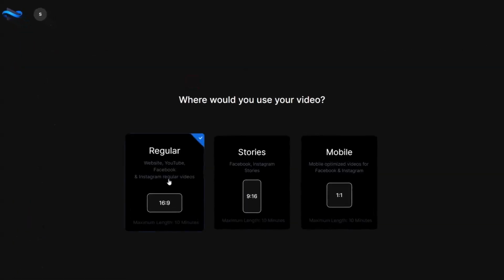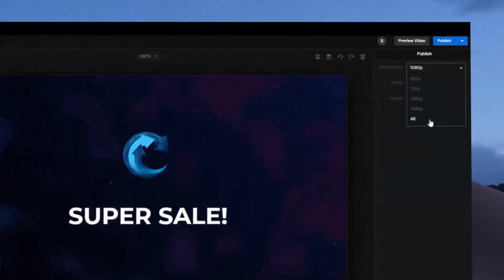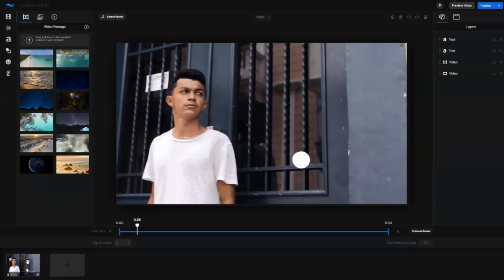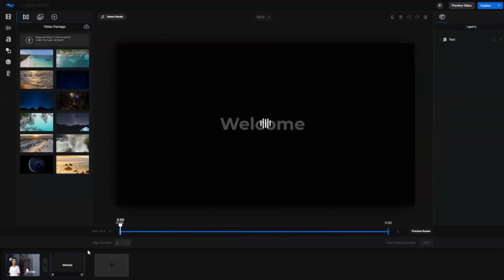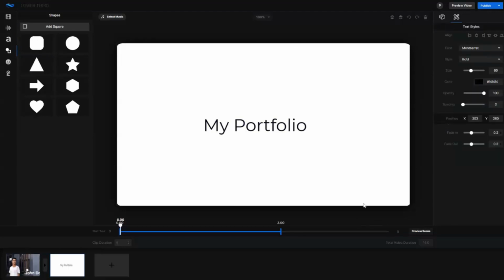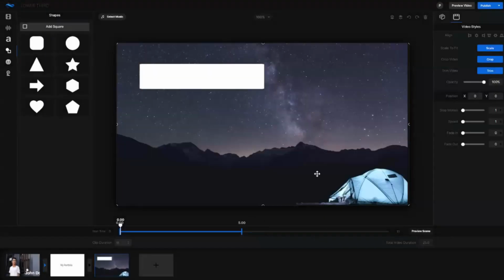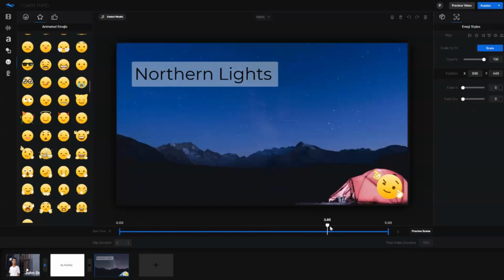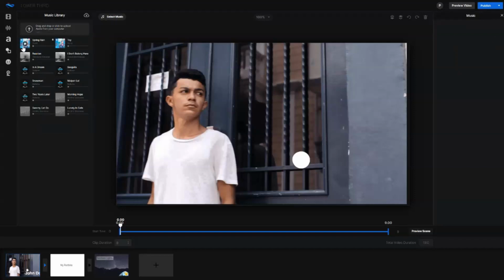VideoFlow Review💥All in One Video Editing Software for Beginners for One Time Fee💥Video Flow Demo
Powerful, engaging, creative videos for
Facebook, Instagram & YouTube in minutes…
Get paid $1000 every video you create. Sell Videos to businesses profit.
Create incredible, professional ads, stories & video updates that convert into sales.

Get Access To A Limited Time 'Founders Offer' For VideoFlow Today
'Social media ready' videos
in 3 easy steps
Select
Select the size you want. You can create videos quickly and easily for ‘Video Ads’, Stories or Video Updates.
Customize
Use our sleek, easy to navigate video editing system to add your effects, burn captions to your videos and quickly customize your videos enhancing both the design, look and feel.
Publish
Instantly publish your videos from within the software to YouTube, Facebook or Instagram in just minutes.

Hi Sam Bakker here
After hours of trying to use complex video software created for professionals I became sick of fiddling around trying to create beautiful videos that convert. I wanted a solution. A solution that meant that when a business paid me for a video ad I can send them a beautiful high converting video within minutes…

All Without: fiddling, expensive monthly costs or hours of shuffling objects around trying to get things to fit.
FACT: Clients demand effective videos and they want them delivered fast.
It’s 2019 - creating short, effective video ads shouldn’t be this difficult. When a business pays you, you should be able to simply create a video without the hassle of clunky, delayed timeline editors, fiddling around with all kinds of confusing settings or frustrating “free flow” editing.

You should be able to create videos to sell your clients products in minutes…

Get VideoFlow

‘Fiddle Free’ Creation…
You can fiddle for hours on end trying to get your videos to look good with other software. We removed the fiddling from VideoFlow so within a few clicks you can create videos that look exactly how you want them to without any fiddling.

Get VideoFlow
Designers demanding “Swiss Army Knives”
are eating away your profits…

1 video
Video builders are being sold as Swiss army knives. They build them to do EVERYTHING but they’re simply compounding the problem – Why? it’s because they serve the 5%. Vocal users who love to spend hours designing videos like it’s a hobby. What about the 95% of people who simply want a solution that’s fast, easy and effective?

With VideoFlow you can be confident that when a business pays you, you can create an effective video fast without having to pay an expensive designer or having to spend hours learning how to do it.
Scale Up Video Production The Smart Way:
Why did McDonalds grow so big, so fast and completely take the market by storm?

It’s because they used the same formula every time AND everyone working behind the counter could do it. The burger was delivered fast and effectively using the same method every time.

Video Flow Review💥All in One Video Editing Software for Beginners for One Time Fee💥VideoFlow Demo